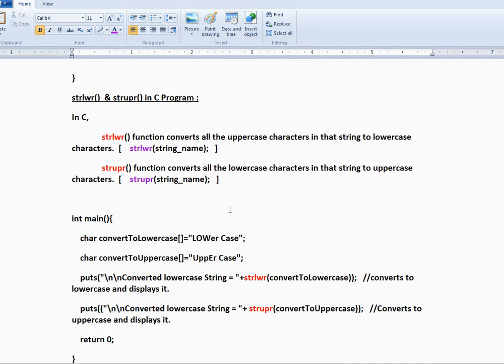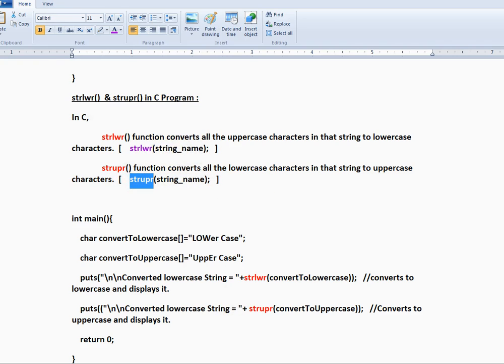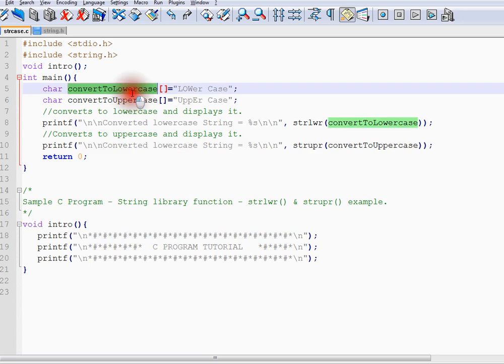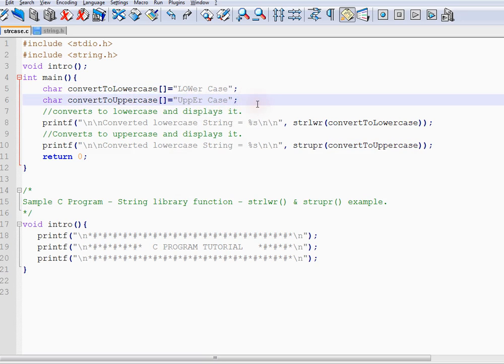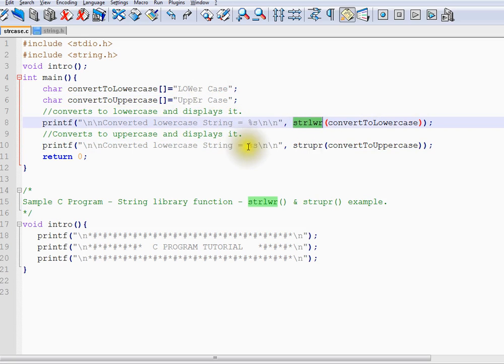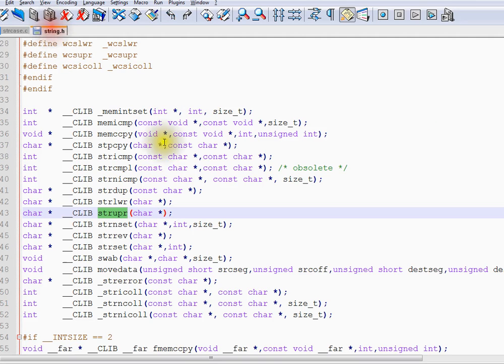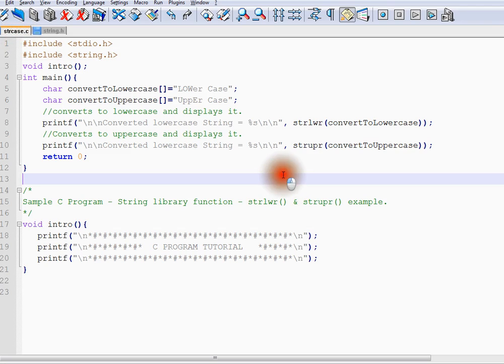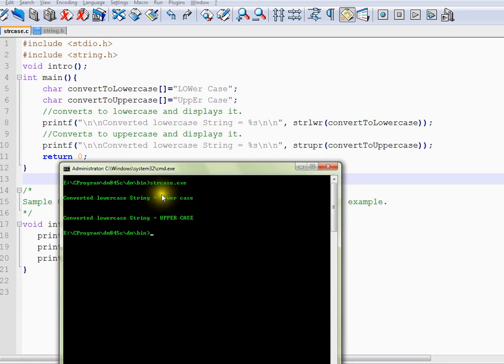STRLWR STRUPR FUNCTIONS IN C PROGRAM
to get notifications. STRLWR STRUPR FUNCTIONS IN C PROGRAM